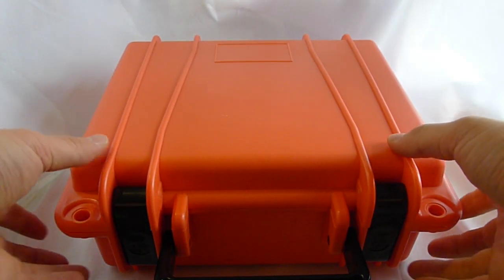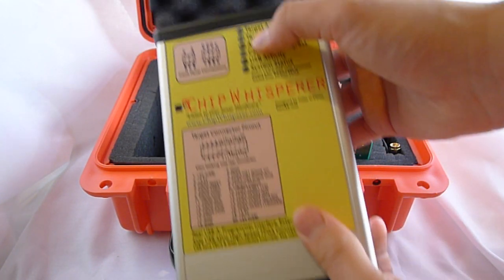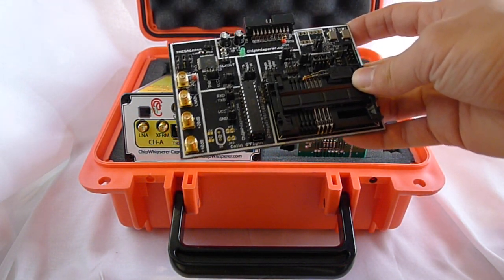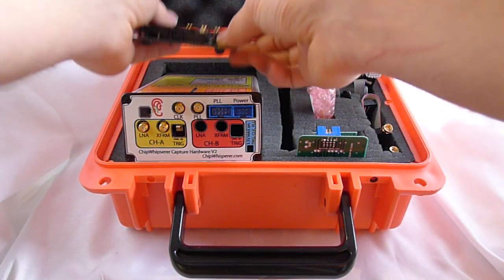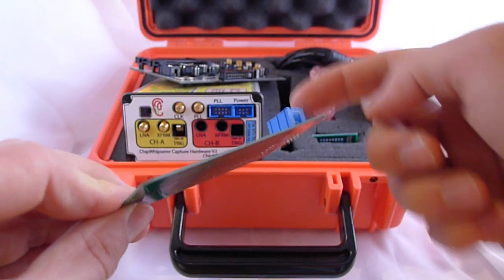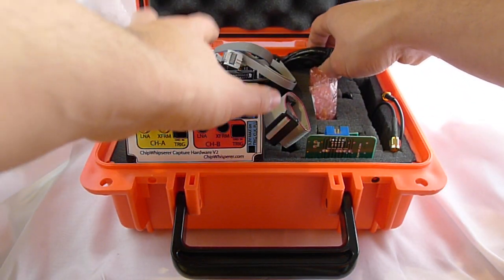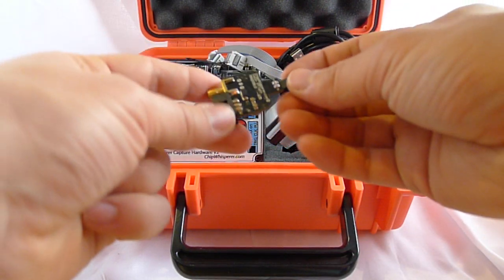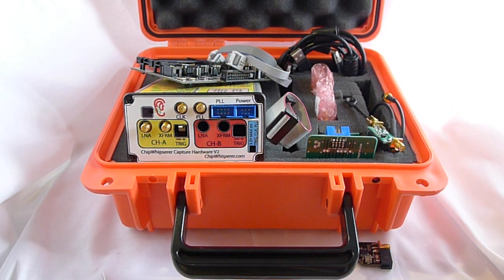ChipWhisperer Rev2 Development Kit: Unpacking & Details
for purchase!